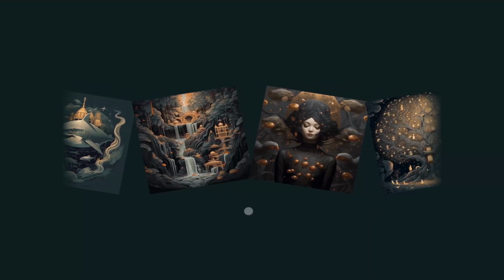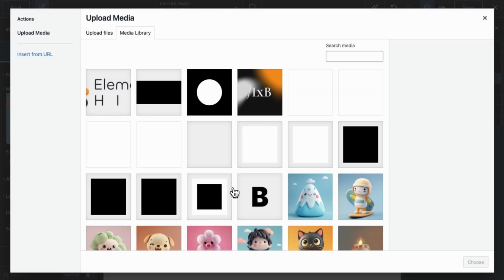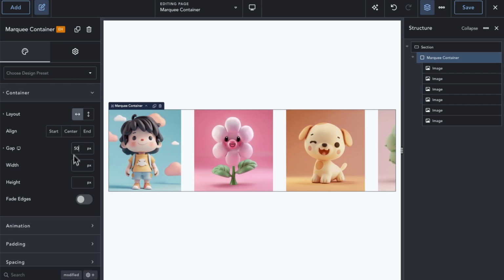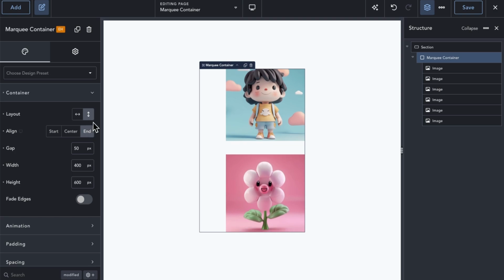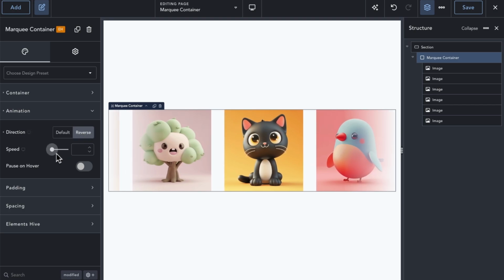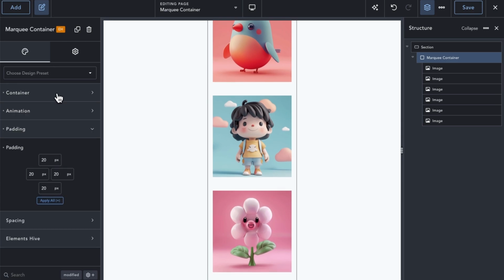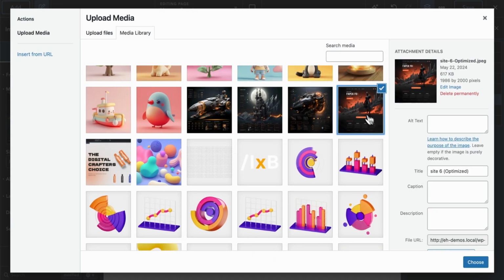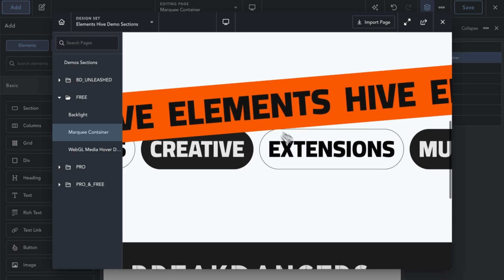Marquee Container for Breakdance Walkthrough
A unique and ease-to-use element that lets you create captivating Marquee effects with any elements, or combinations of different elements!

This is probably the most versatile implementation of a marquee effect to have graced a page builder and is available on the FREE version of Elements Hive!

The free version of Elements Hive is available in the WordPress Repo